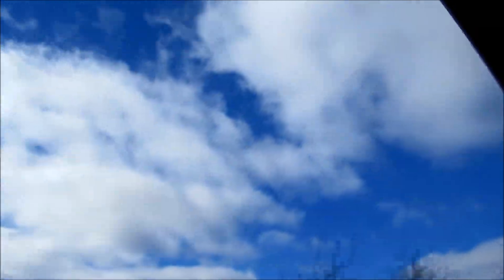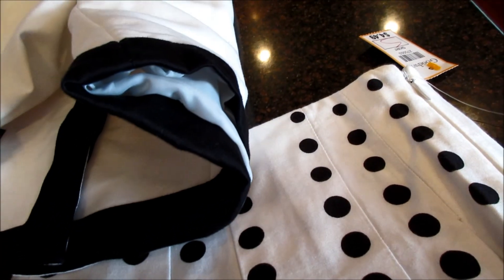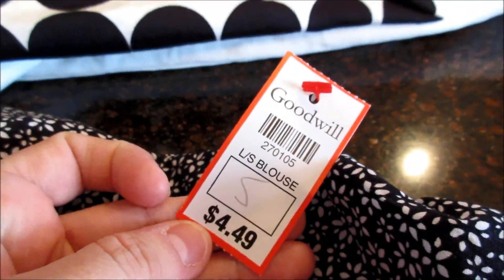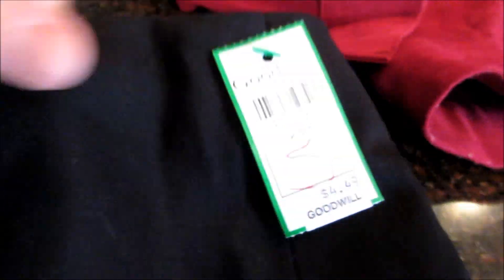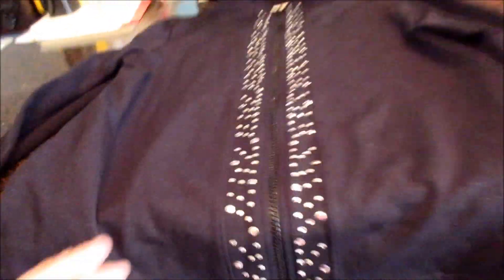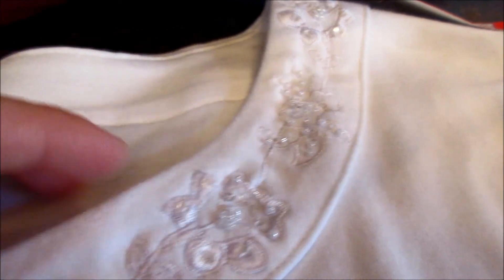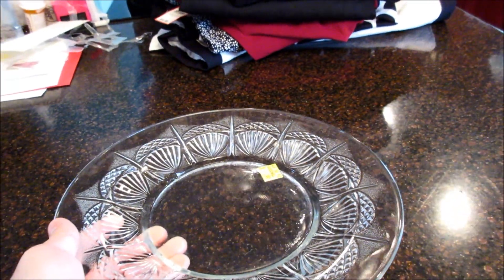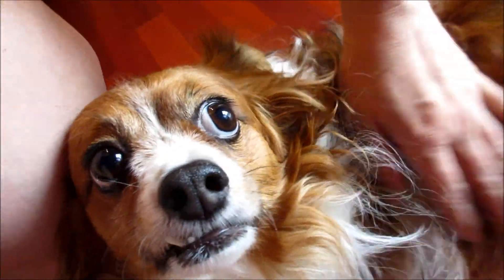Goodwill Haul! (Vlog - 12.27.14)